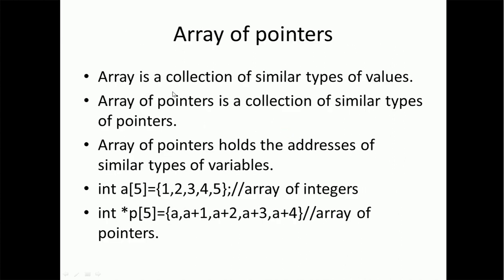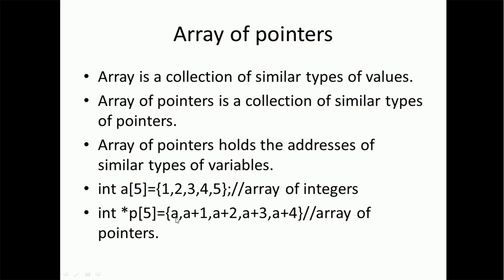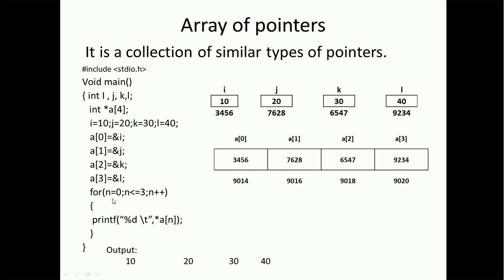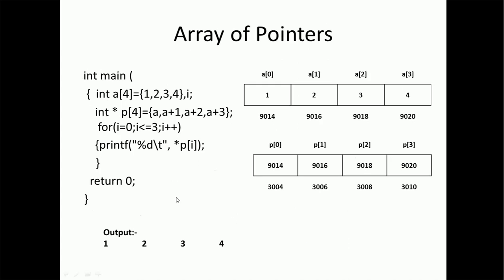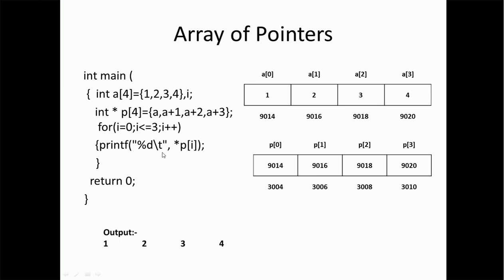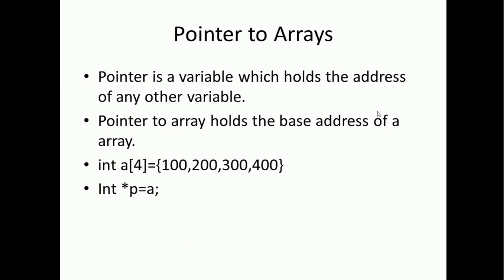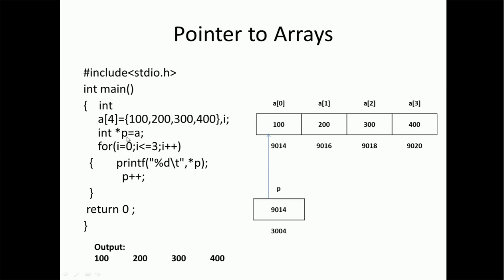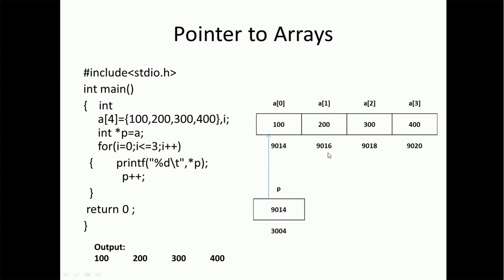Array of Pointers and Pointer to Array